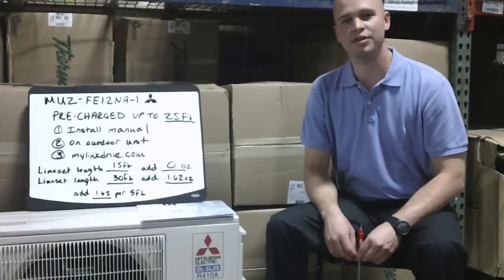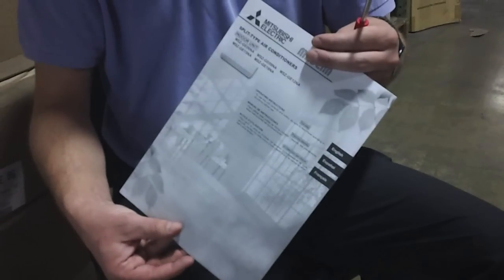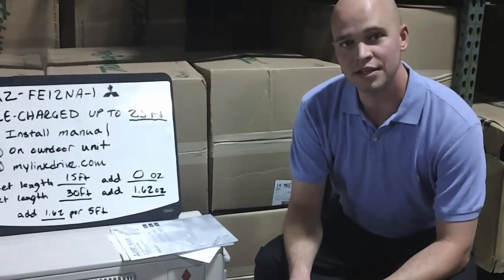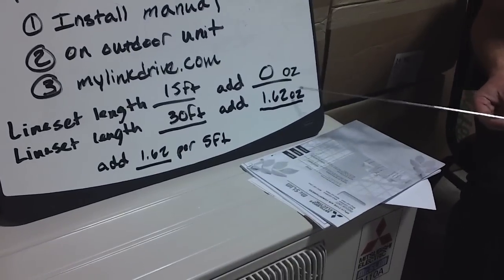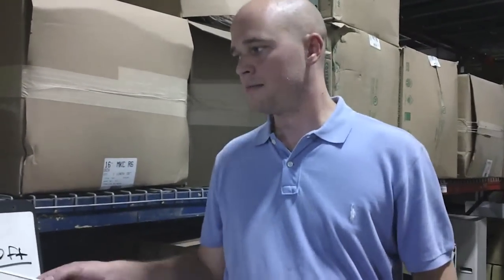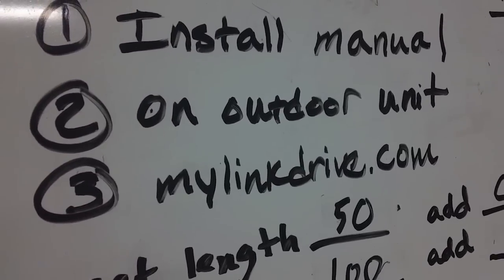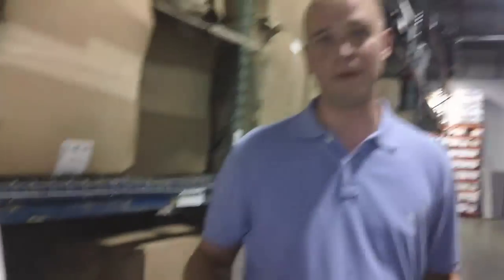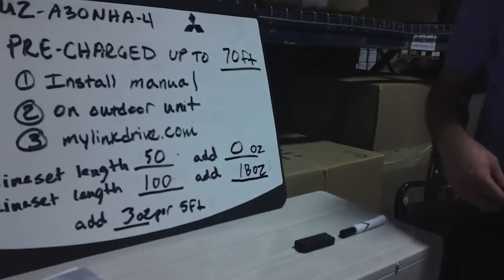Tech Tip #4: Mitsubishi Ductless: HOW TO Charge an M-Series and P-Series Outdoor Unit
Rob Hayes, Ductless Product Manager at Standard Supply, explains how to properly charge a Mitsubishi Electric Heating & Cooling M-Series and P-series outdoor unit, and where to find this information out in the field.